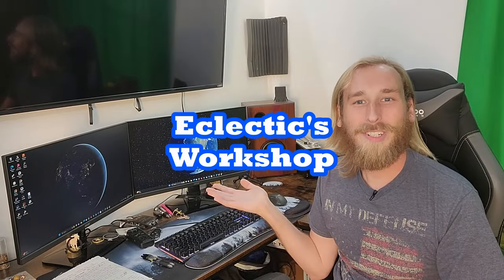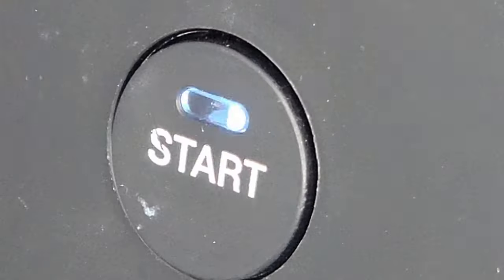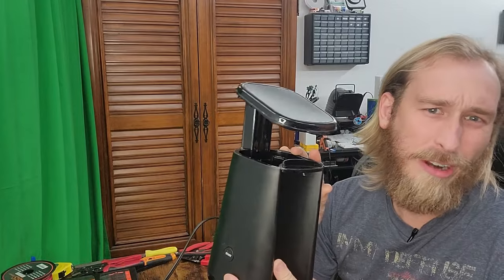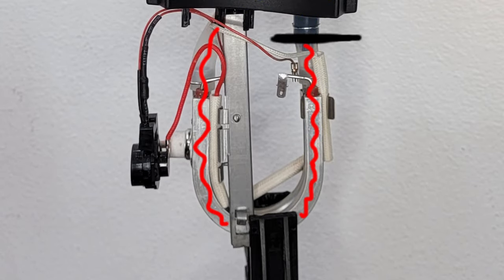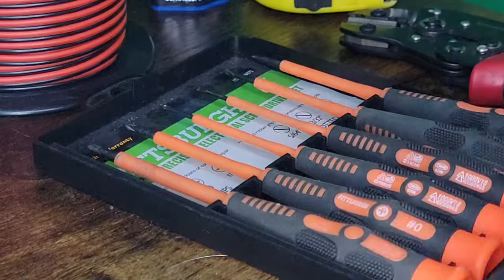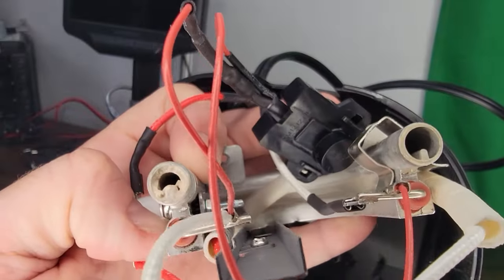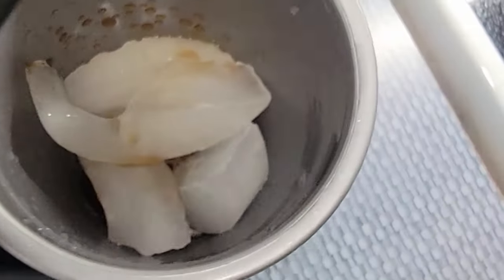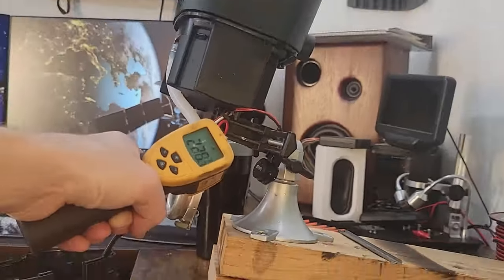Broken Coffee Maker Fixed!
You don’t always have to throw things in the landfill when they stop working. Sometimes simple maintenance can save you money and avoid more plastic waste. Always protect yourself from electric shock and other hazards. Never work on anything with live main voltage unless you are specifically trained to do so. Enjoy and be sure to check the referenced video from @TechnologyConnections for more learning and possibly a small amount of snark!

Wood grain for thumbnail- Image by Kues on Freepik

Check and X for thumbnail- Image by juicy_fish on Freepik